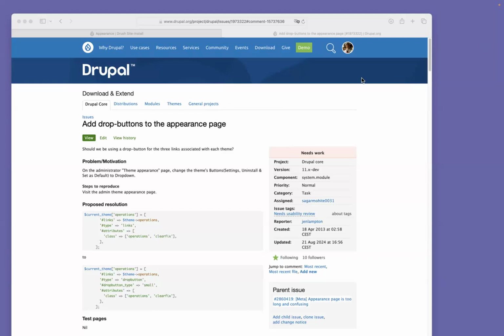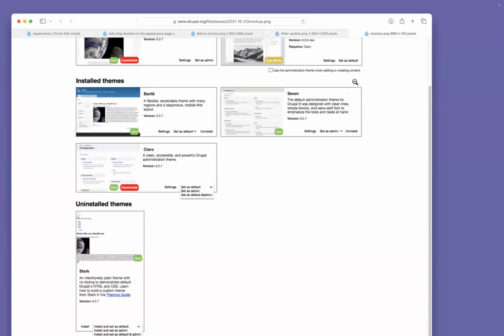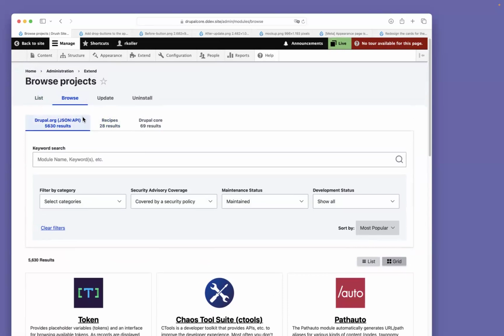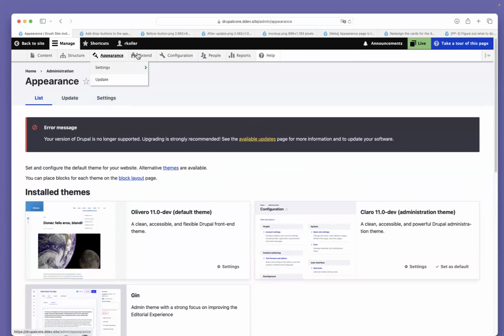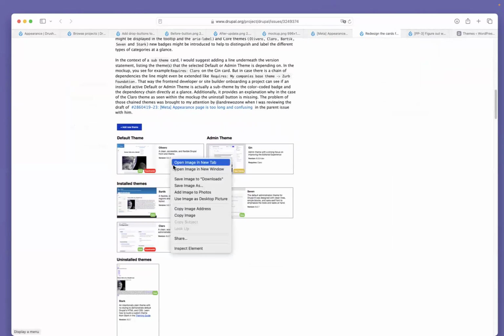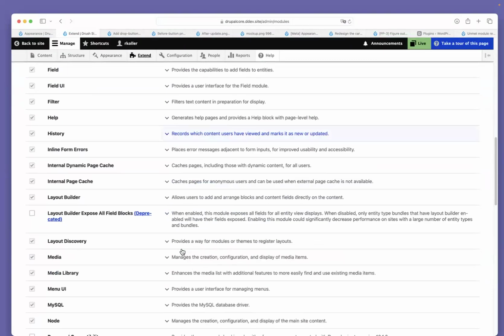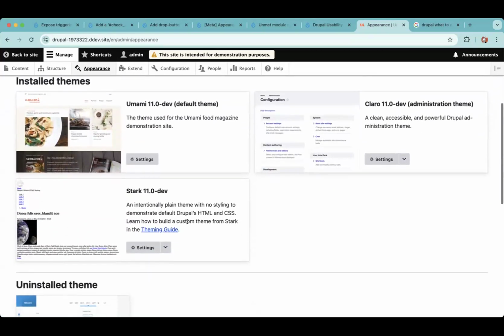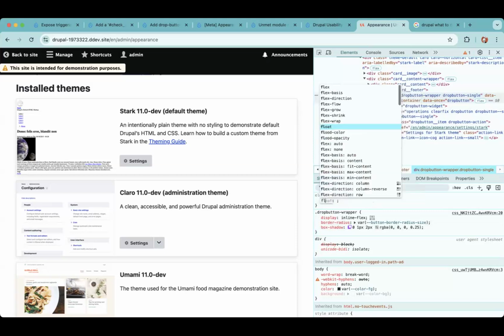Drupal Usability Meeting - 2024-08-23